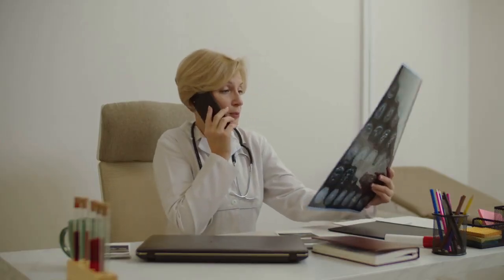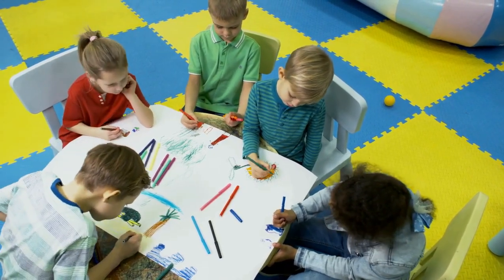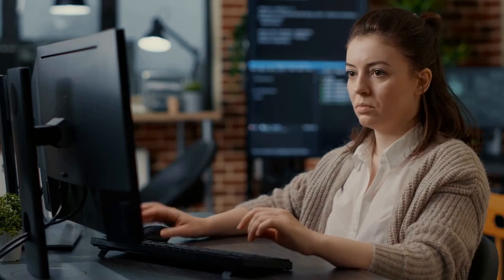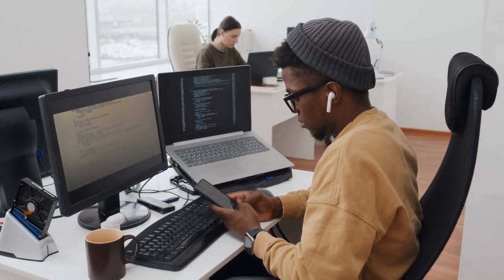Navigating the Landscape of Cybersecurity: Accidental Data Disclosure & Malware Threats: part 2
Preventing Accidental Data Disclosure: Comprehensive Controls
Accidental data disclosure, where sensitive information is unintentionally exposed, can be just as damaging as deliberate breaches. To mitigate this risk, organizations must adopt a range of proactive measures. Here's an expanded look at these controls